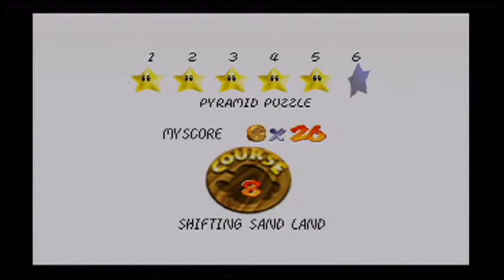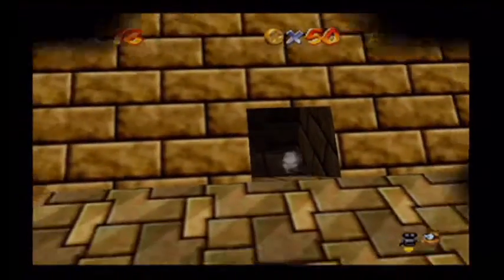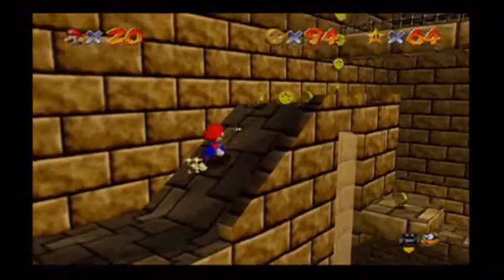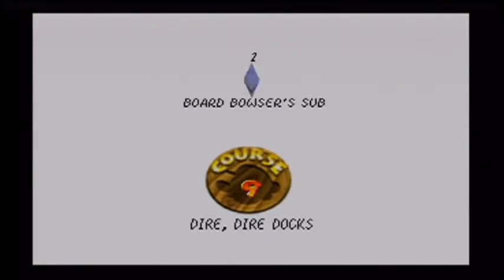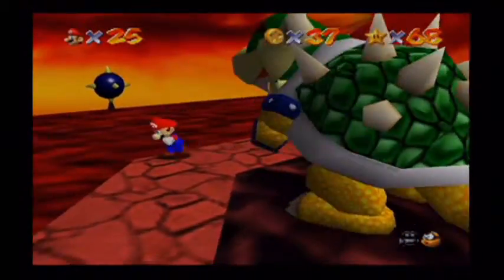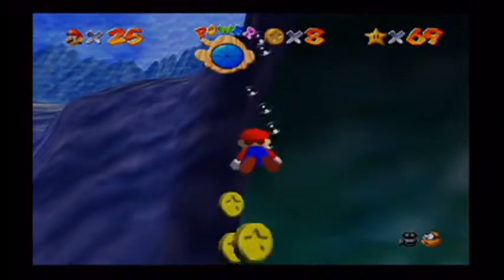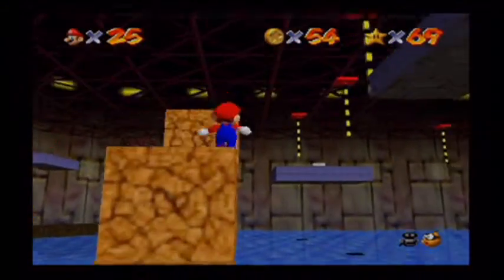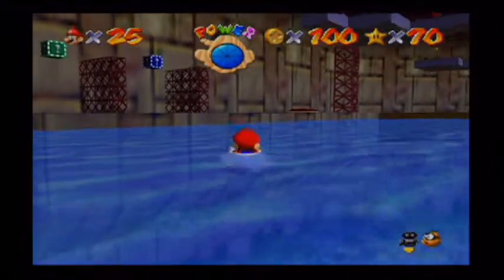Let's Play Super Mario 64 - Part 8